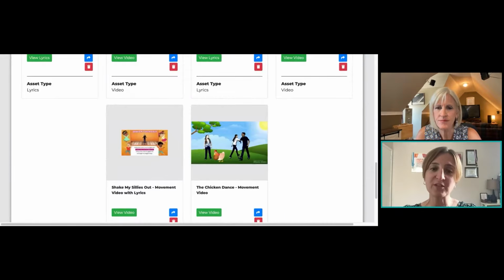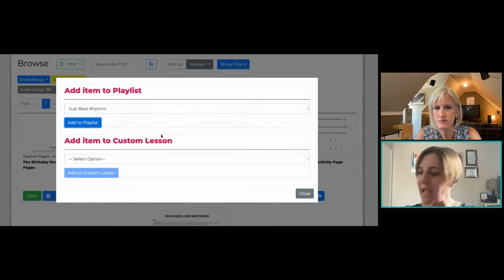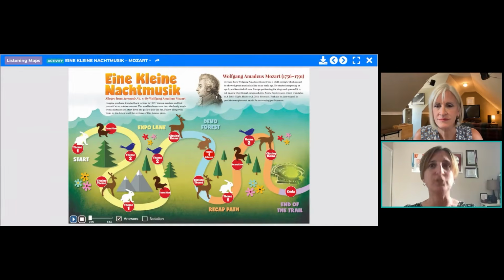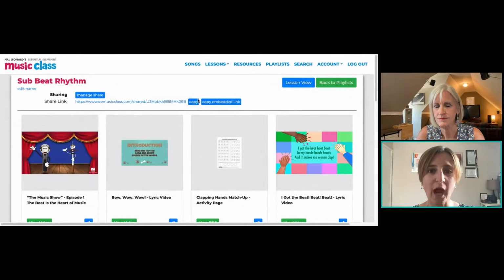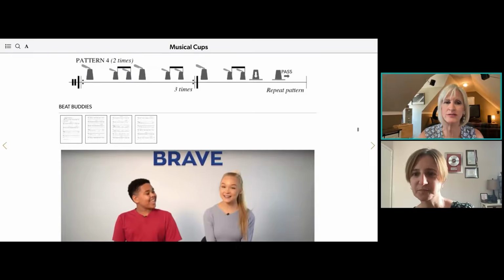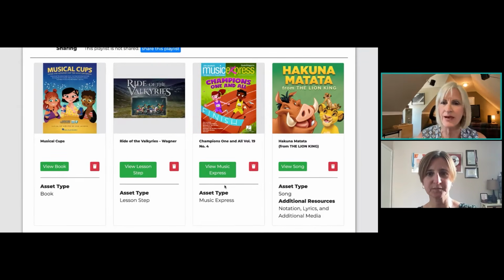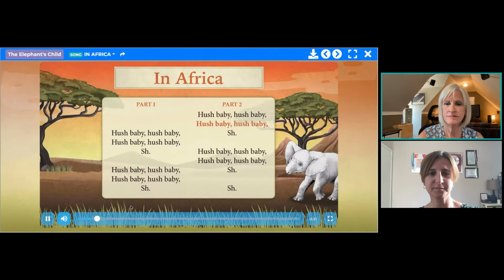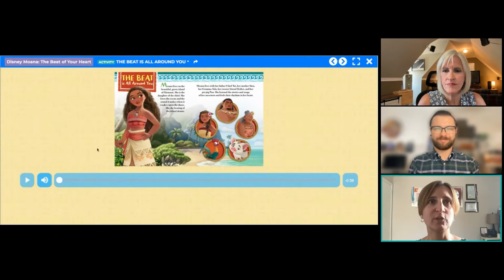Sub Plans for Music Class | Hal Leonard Education Webinar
Every music teacher deserves a worry-free day off. In this session, learn how to create meaningful and easy-to-implement sub plans that align with your curriculum. Shawna Longo and Cristi Cary Miller will guide you through digital and printable tools—including Essential Elements Music Class resources—that make planning for a substitute easier than ever.